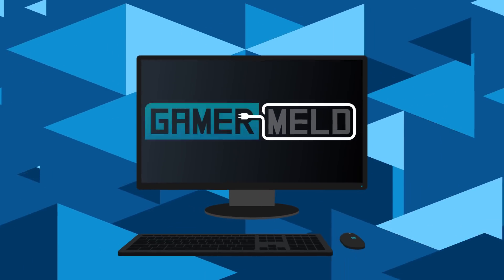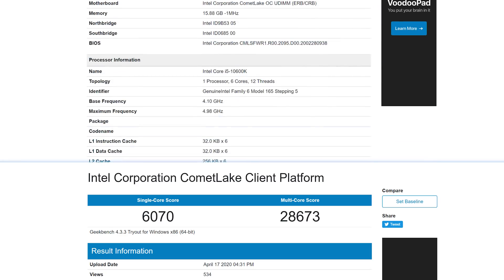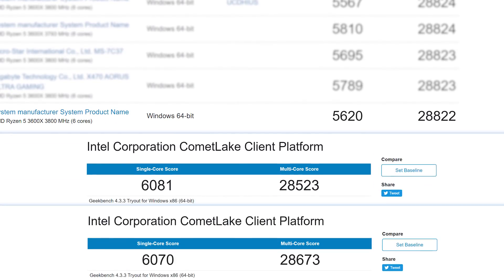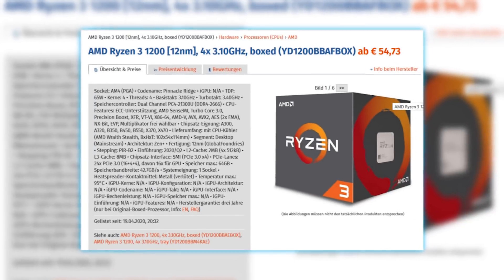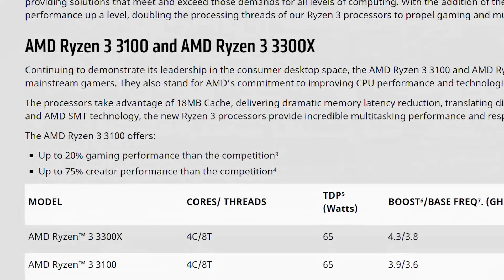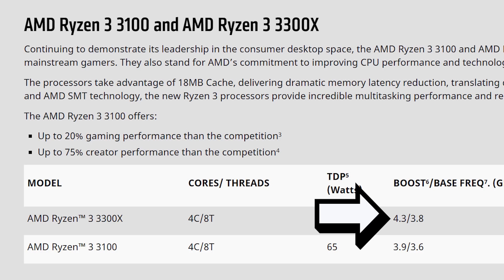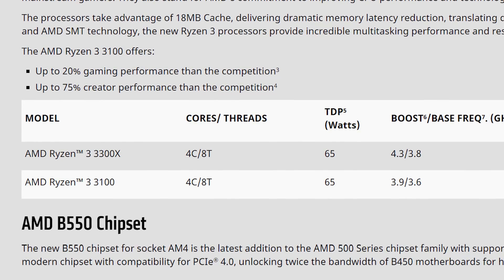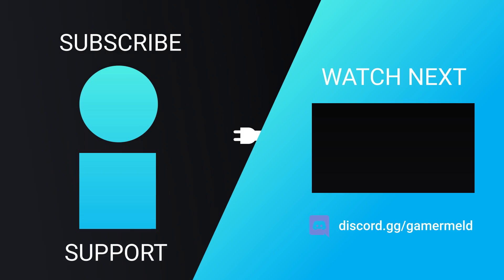New Desktop Ryzen CPUs & B550 ANNOUNCED!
AMD released 2 new Ryzen CPUs, B550 released and Intel's 10th Gen CPUs almost catch up to AMD's Ryzen 3000.